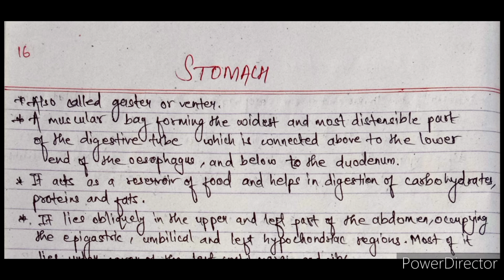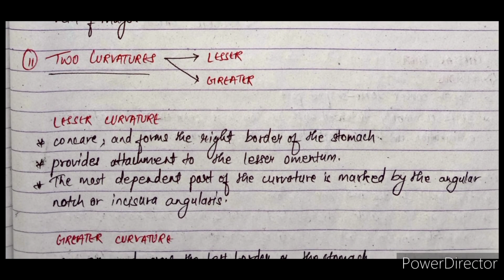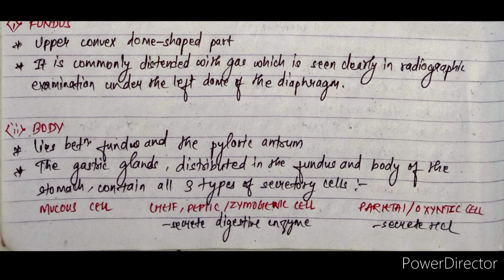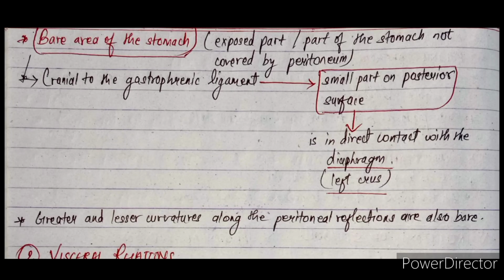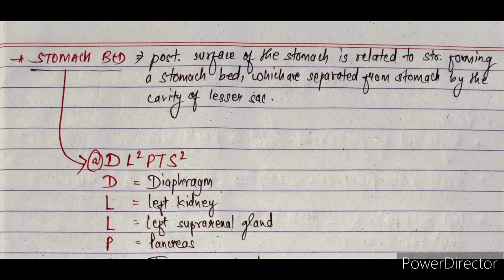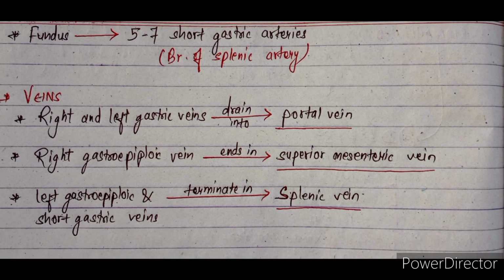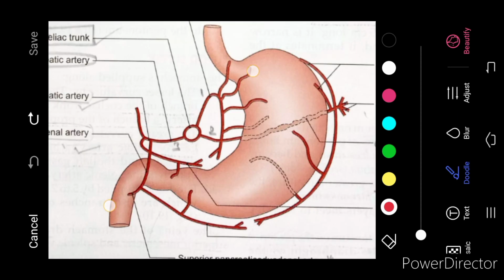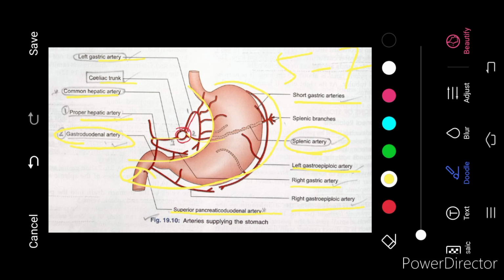STOMACH ANATOMY || PART-1 || ABDOMEN AND PELVIS || MED LIFE💉💊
In this video we will study about the  Stomach in detail.